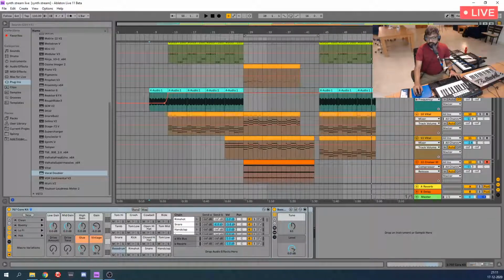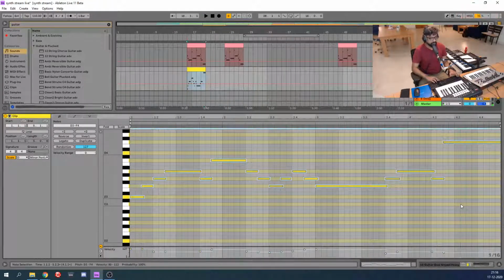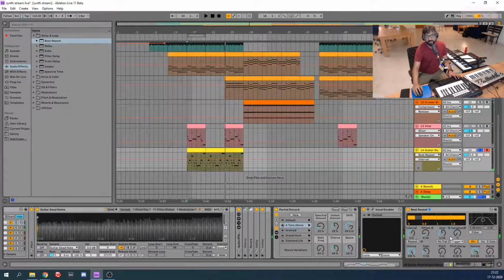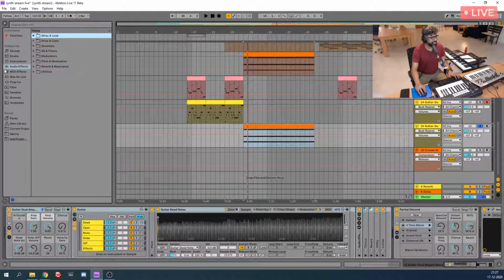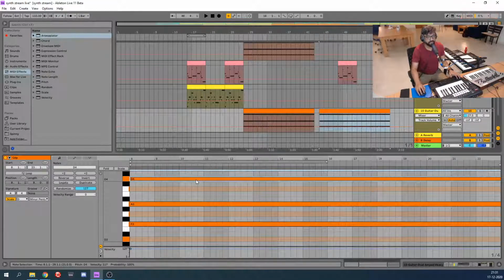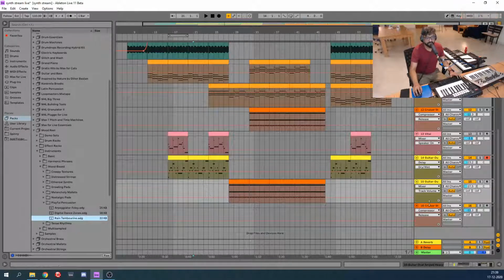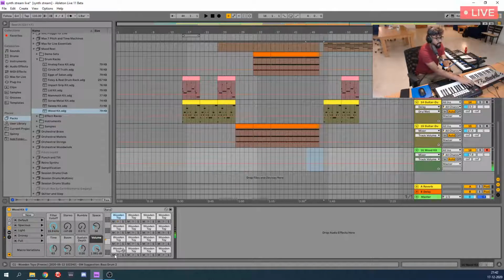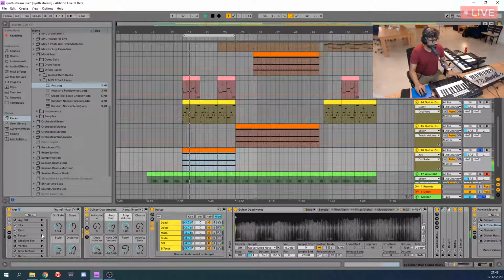LIVE - Playing with the Ableton Live 11 Beta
Members have access to live chat, our discord, a Q&A forum with industry professionals as well our extensive library of courses and exercises.